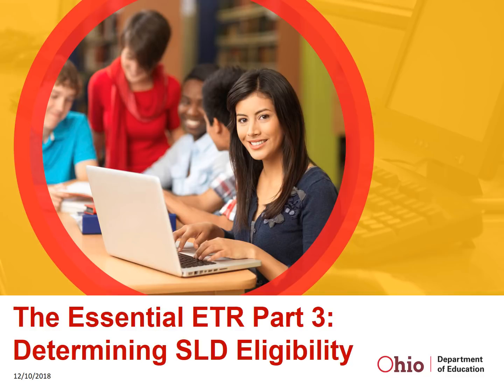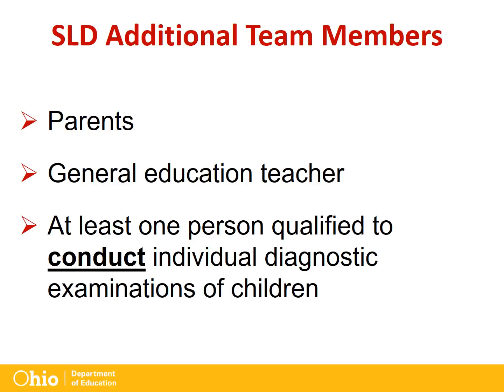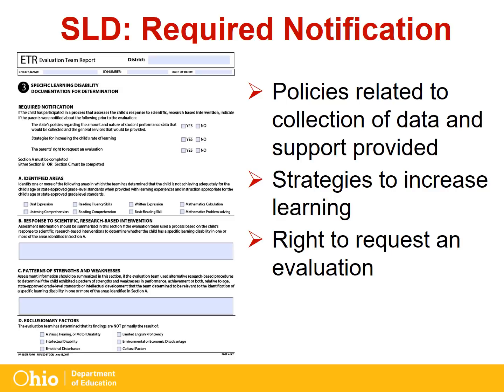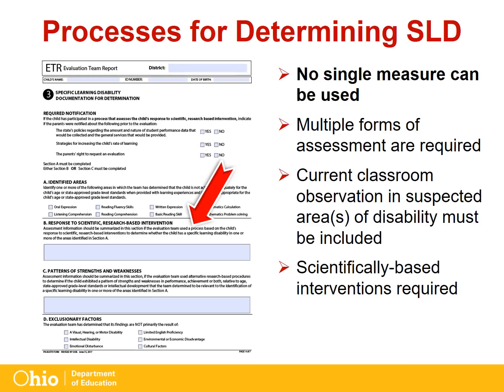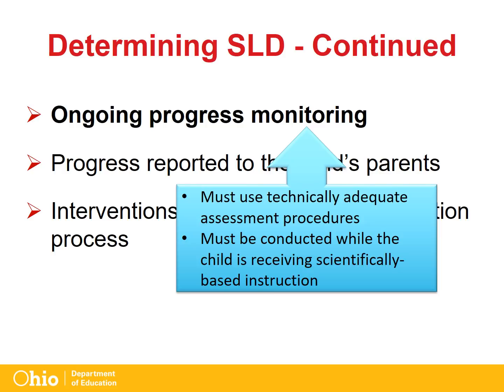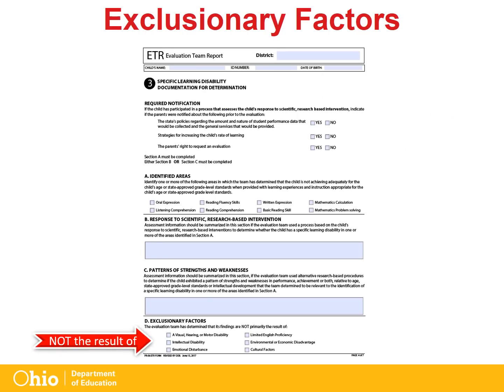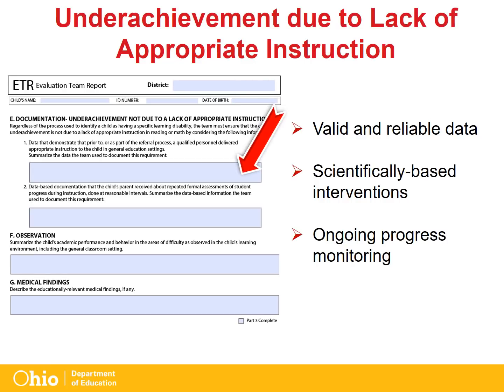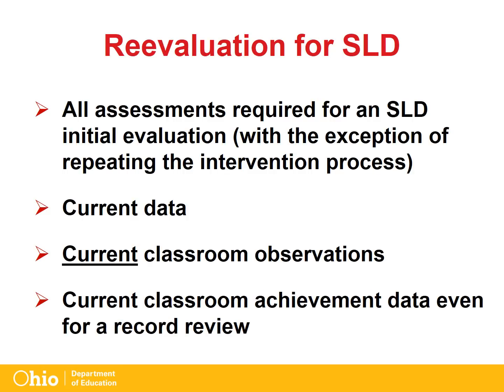ODE: The Essential ETR Part 3 - Determining SLD Eligibility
The Essential ETR Part 3 - Determining SLD Eligibility
Ohio Department of Education
December 2018